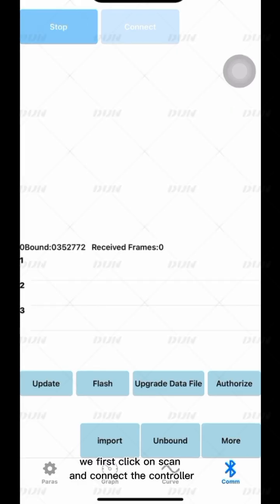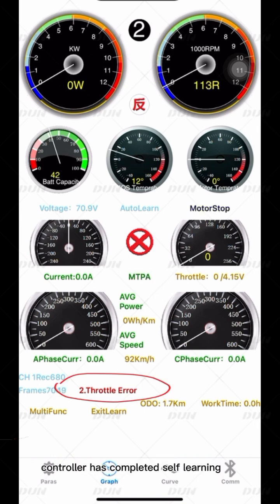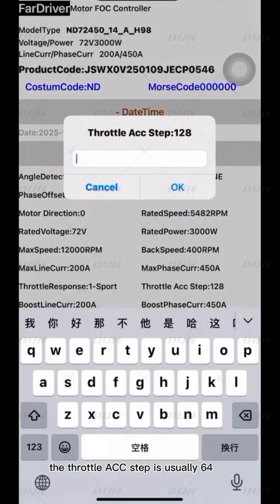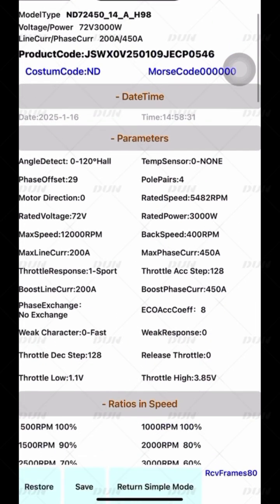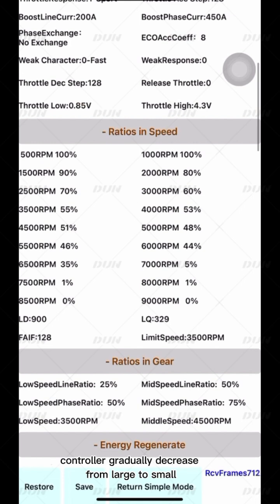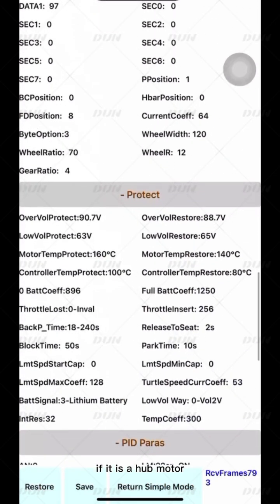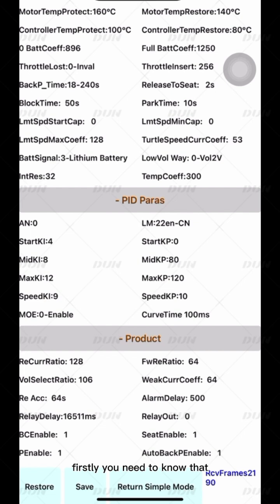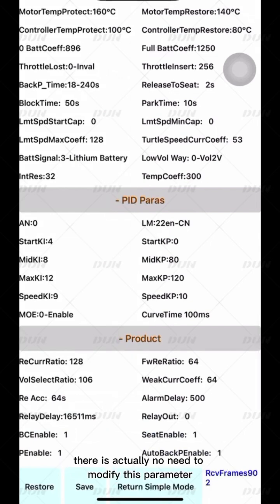Fardriver Controller Parameter Adjustment Tutorial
We will share knowledge about electric vehicle conversion here. And if you want to know more, pls leave a message in the comment.